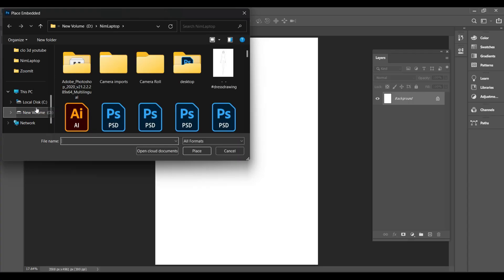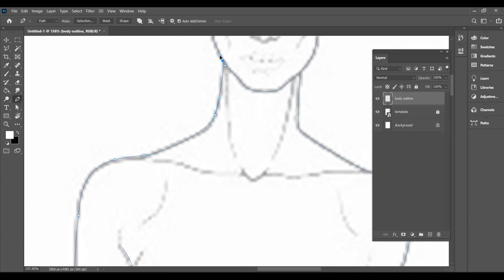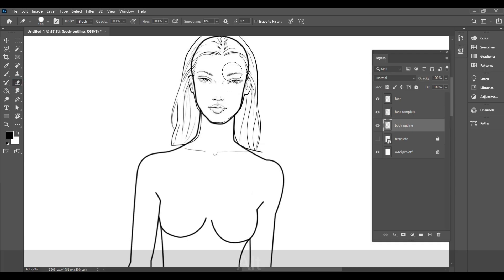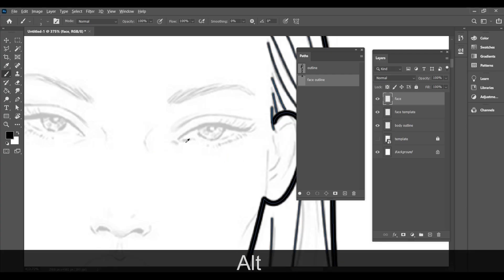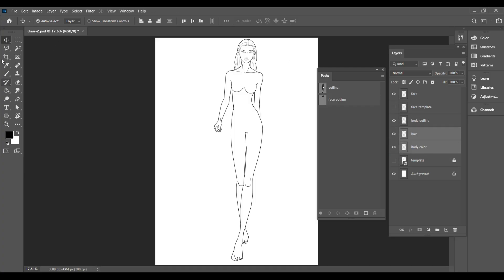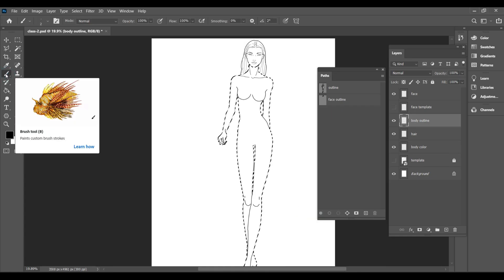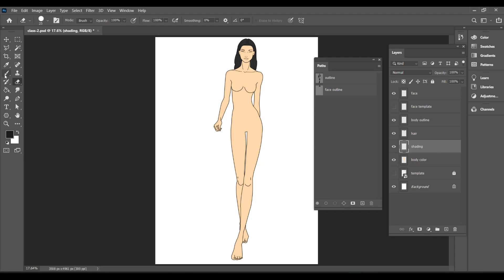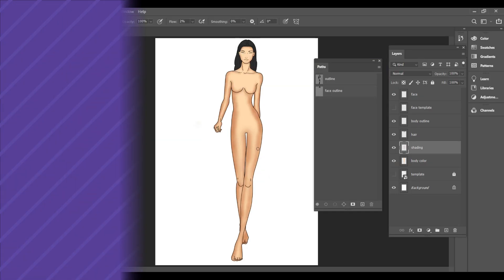Class 2: How to Draw a Female Croquis in Adobe Photoshop | Digital Fashion Illustration Tutorial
Welcome back to my Digital Fashion Illustration for Beginners series!
In Class-2, I’ll show you how to draw a clean and professional fashion croquis using Adobe Photoshop. This step is essential for building your digital fashion portfolio and creating stylish outfit illustrations.

✨ In this class, you’ll learn:
✔️ How to use a croquis template
✔️ How to outline the body using the Pen Tool
✔️ How to create smooth, clean lines with brush strokes
✔️ How to draw facial features using a face template
✔️ Tips for adding shoes, bags, and extra styling elements

Whether you’re a fashion student, designer, or just getting started with digital tools, this video is perfect for taking your sketches to the next level!

💬 Have questions or suggestions? Drop them in the comments – I love hearing from you!